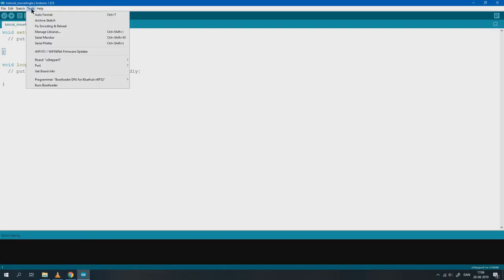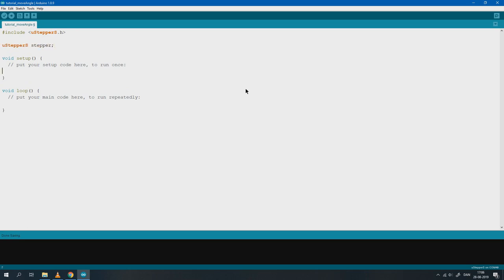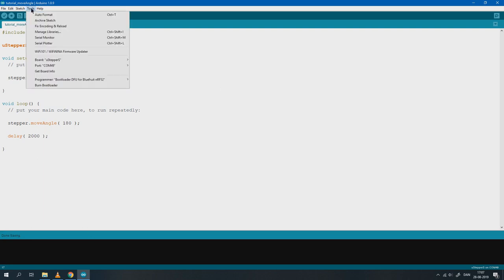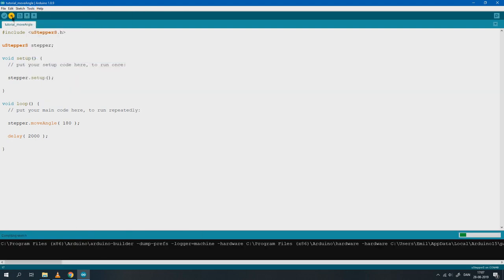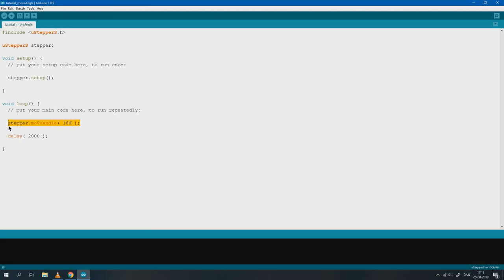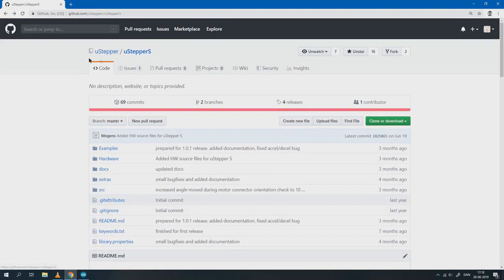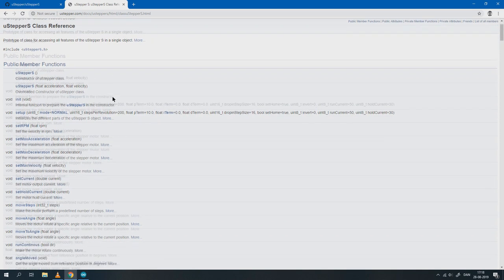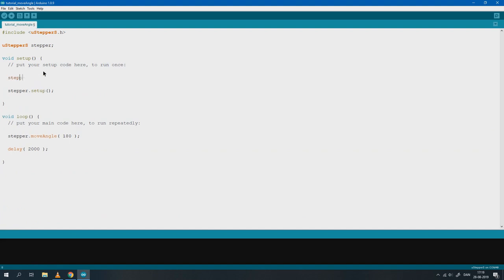uStepper: Using the library documentation to write custom code